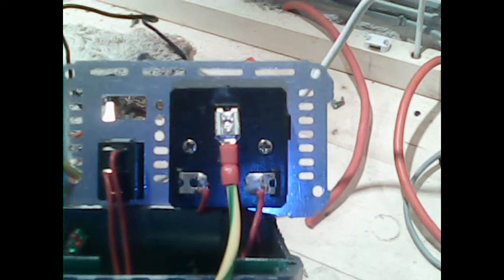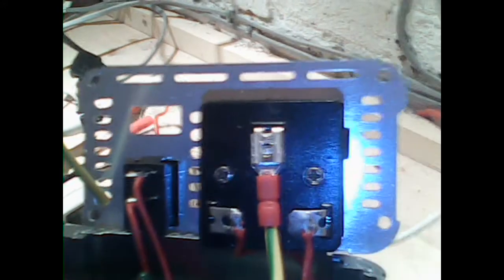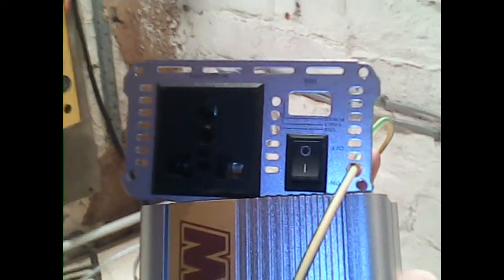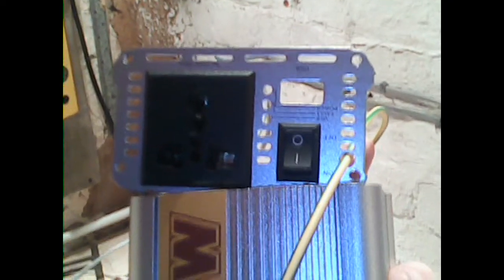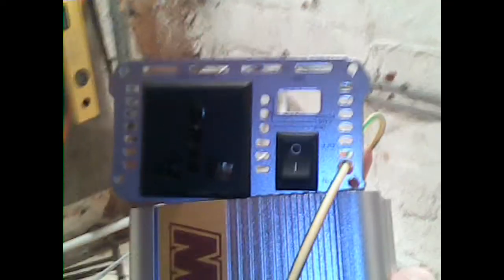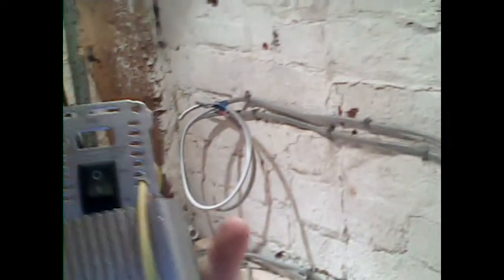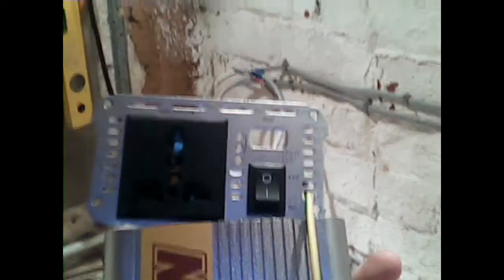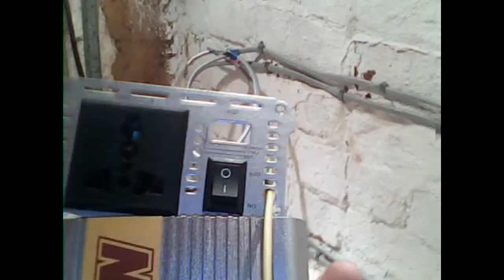The Solar Shed:Earthing Inverters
Just something I put together to help you guys protect yourselves from electric shocks